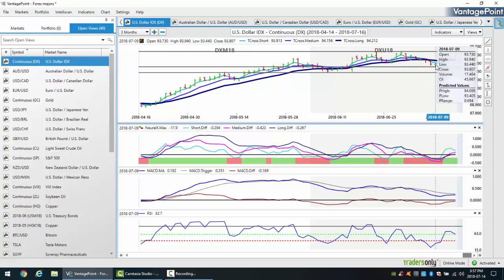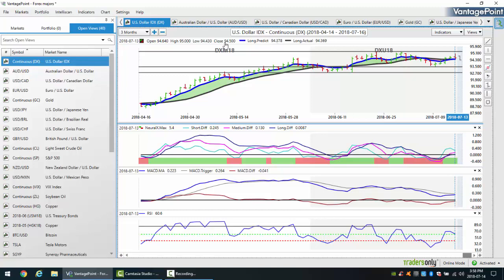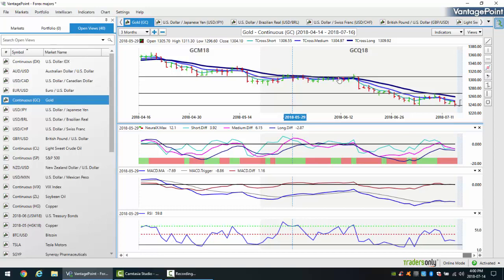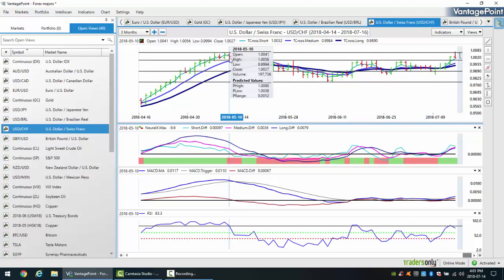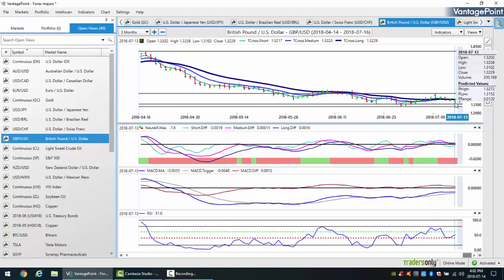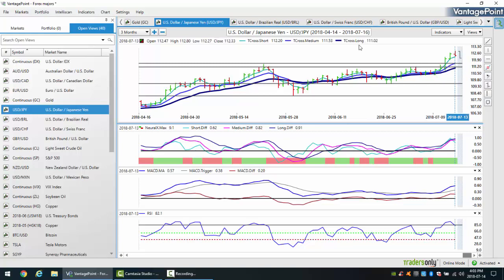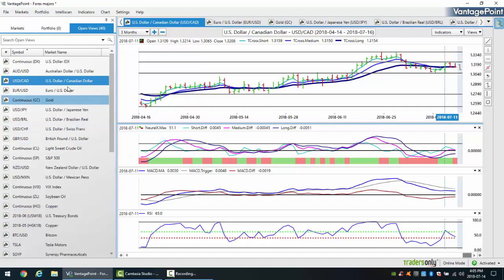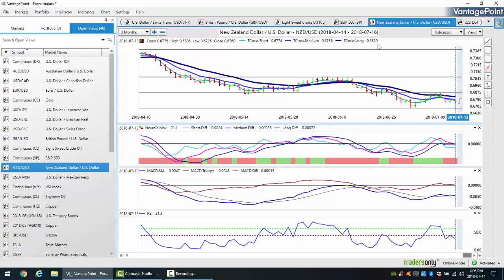VantagePoint AI | Forex Weekly Outlook for July 16, 2018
The Forex Weekly Outlook is designed to help traders remain aware of intermarket correlations of global market relationships. You can become more profitable if you know how to get ahead of the trends and understand how these relationships can potentially expand your portfolio.

Utilizing the predictive indicators and intermarket relationships in VantagePoint Intermarket Software can help traders find the right trades and the right time to enter and exit those trades. Let’s look at the charts for the U.S. Dollar and the major pairs.

Watch other profitable opportunities from Vantage Point in our Forex Weekly Outlook playlist